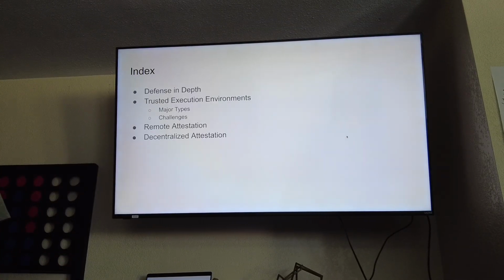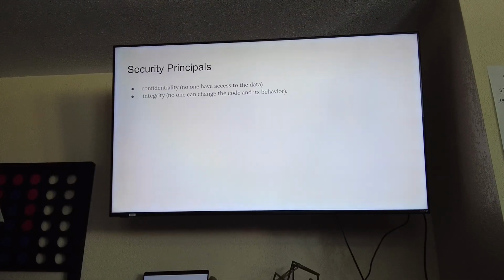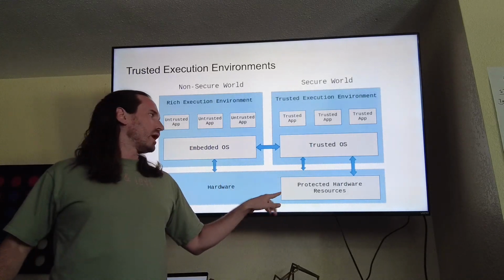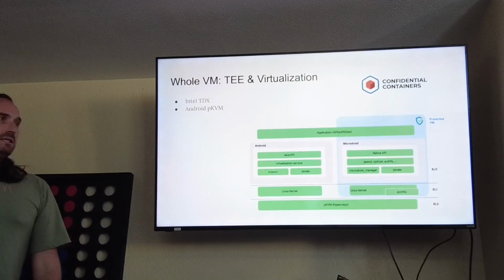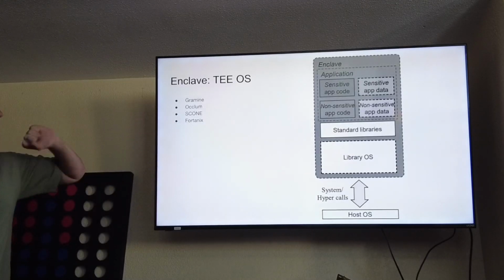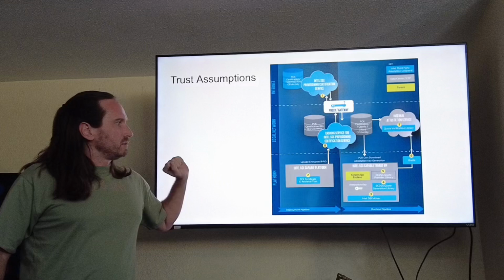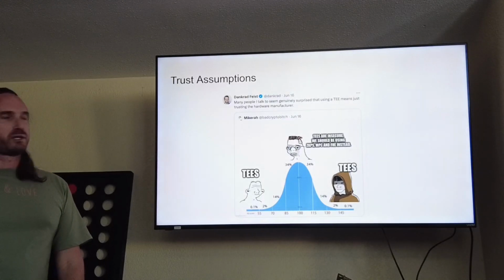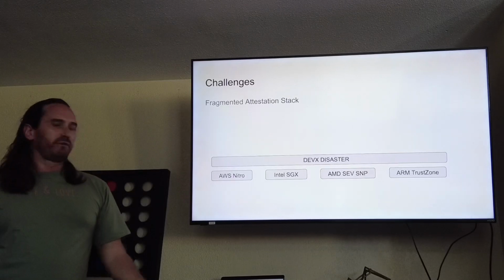Bitcoin Defense in Depth By Ryan